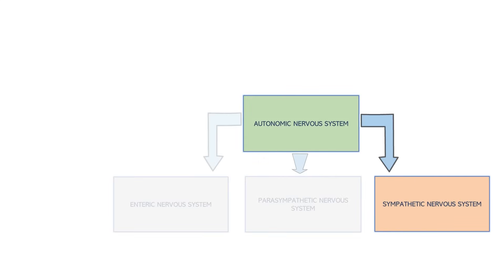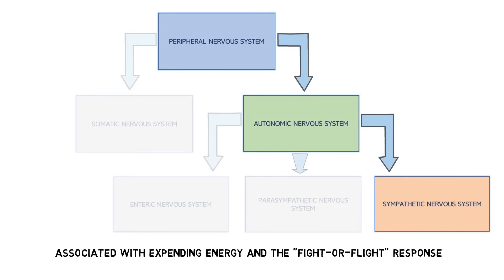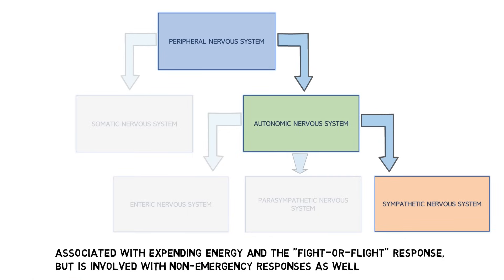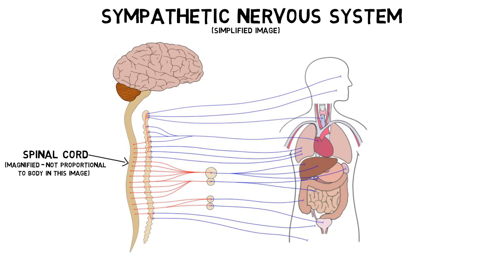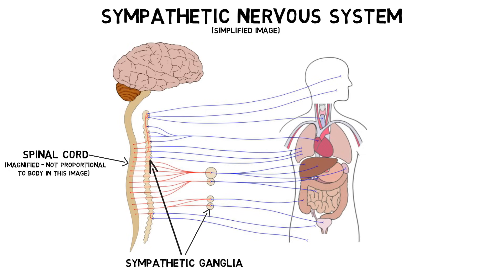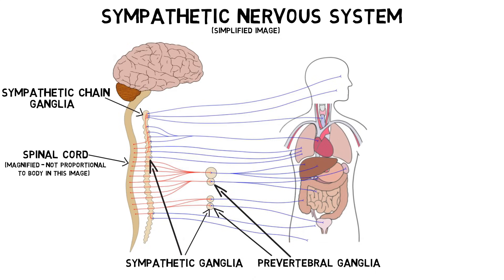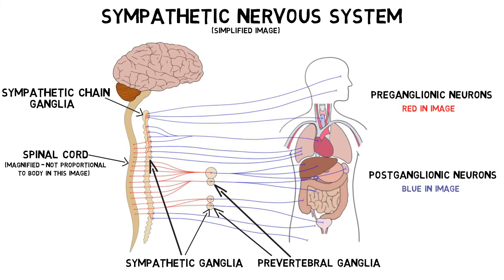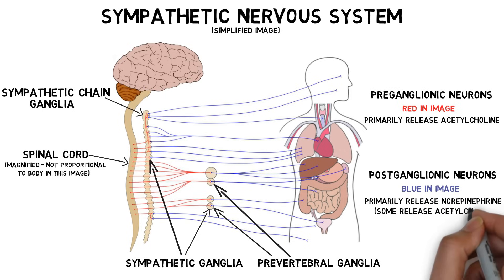2-Minute Neuroscience: Sympathetic Nervous System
The sympathetic nervous system is the subdivision of the autonomic nervous system that is typically associated with expending energy and the “fight-or-flight” response. In this video, I discuss the general anatomy and functions of the sympathetic nervous system.

TRANSCRIPT:
The sympathetic nervous system is a subdivision of the autonomic nervous system, which is the subdivision of the peripheral nervous system that controls automatic processes in the body like digestion, heart rate, and respiration. The sympathetic nervous system is typically associated with expending energy and the “fight-or-flight” response, which is a general response to alarming or threatening situations that involves increasing the ability of the body to act. The idea that the sympathetic nervous system is only active during “fight-or-flight” responses is an oversimplification, however, as it is also active in non-emergency responses and during times of rest.

The nerves that make up the sympathetic nervous system originate in the thoracic and lumbar spinal cord. Like other neurons of the autonomic nervous system, they do not typically travel directly from the spinal cord to their targets but Instead extend from the spinal cord to clusters of neurons in the peripheral nervous system known as sympathetic ganglia. The sympathetic neurons that travel to the adrenal medulla are one exception to this rule as they extend from the spinal cord directly to the adrenal medulla. Some of the ganglia of the sympathetic nervous system form a network of interconnected ganglia called the sympathetic chain ganglia. The sympathetic chain ganglia are found close to the spinal cord, while other ganglia known as prevertebral ganglia are closer to the organs they supply. The neurons that travel from the spinal cord to the ganglia are called preganglionic neurons, and they typically synapse with neurons in ganglia called postganglionic neurons. The postganglionic neurons then extend to the targets of the sympathetic nervous system, which are diverse and found throughout the body. The preganglionic neurons of the sympathetic nervous system primarily release the neurotransmitter acetylcholine, while the postganglionic cells primarily release norepinephrine---although there are some postganglionic neurons that use acetylcholine as their primary neurotransmitter.

References:

Purves D, Augustine GJ, Fitzpatrick D, Hall WC, Lamantia AS, Mooney RD, Platt ML, White LE, eds. Neuroscience. 6th ed. New York. Sinauer Associates; 2018.

Wehrwein EA, Orer HS, Barman SM. Overview of the Anatomy, Physiology, and Pharmacology of the Autonomic Nervous System. Compr Physiol. 2016 Jun 13;6(3):1239-78. doi: 10.1002/cphy.c150037.

Thanks to Nicole Lookfong for help with fact-checking the script for this video.